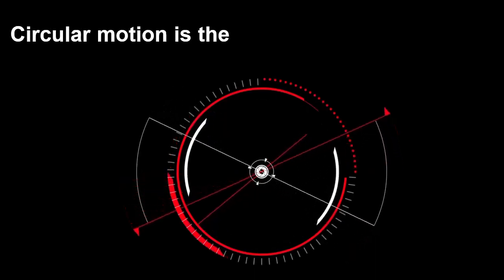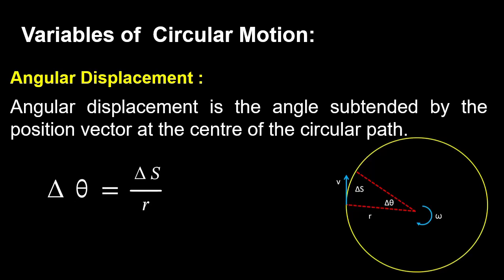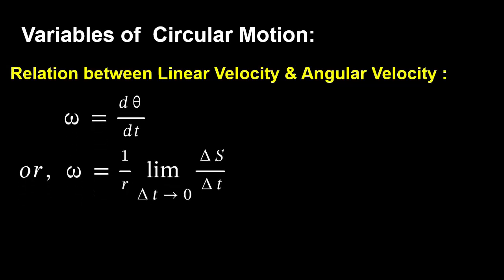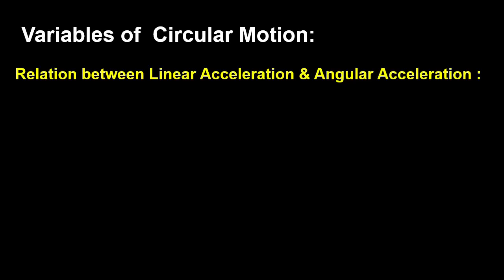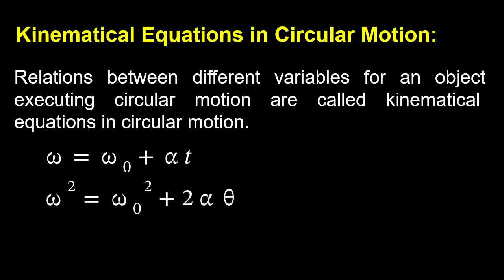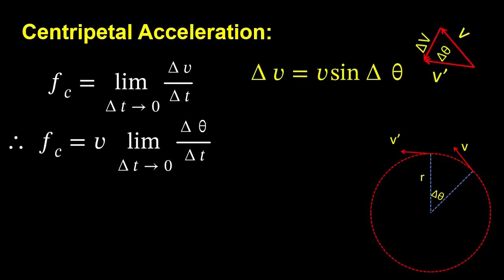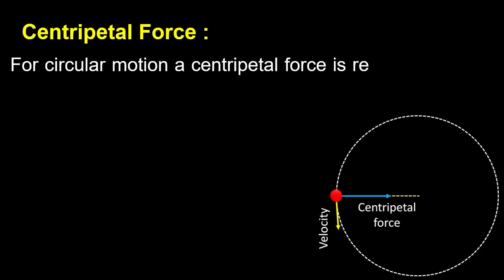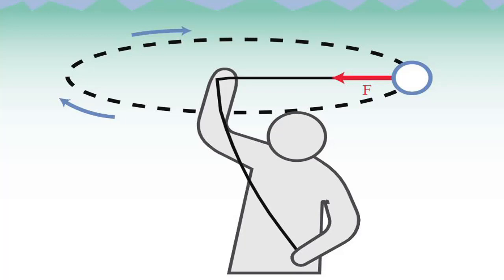Motion in a Plane , Part 03| Uniform Circular Motion